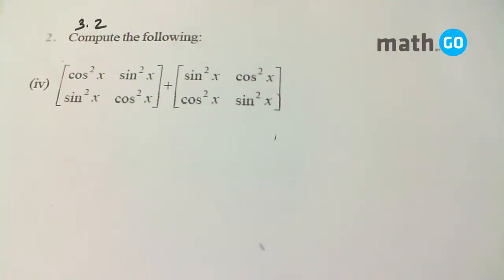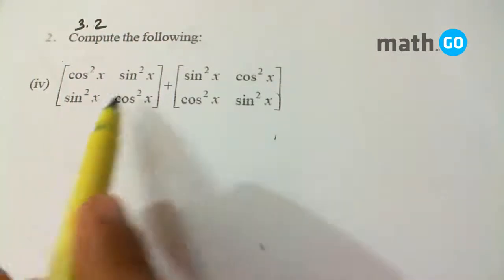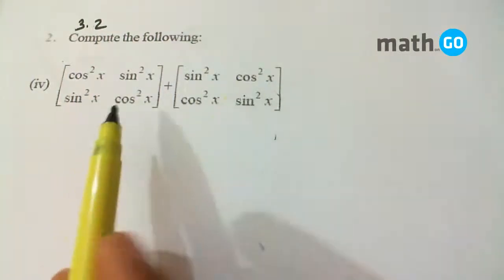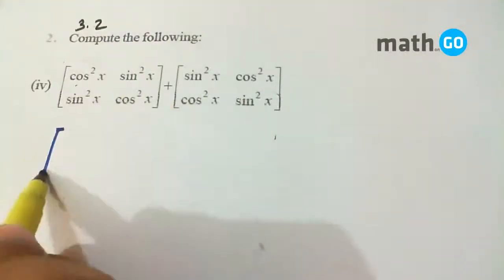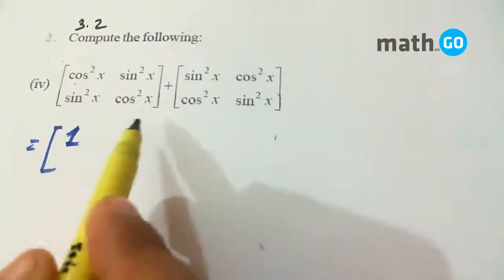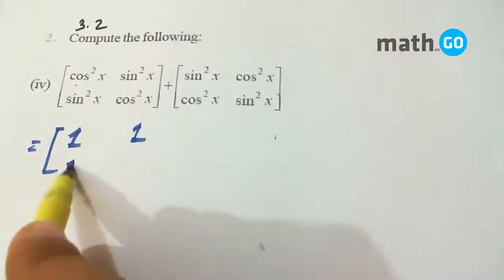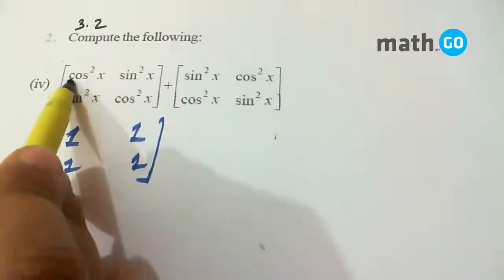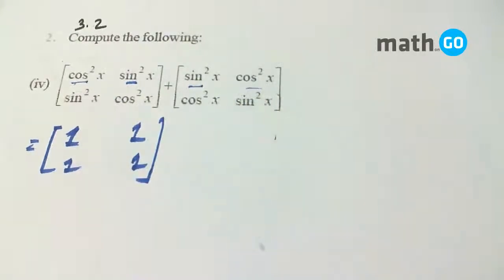Matrices - Exercise 3.2 - Question No. 2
In this problem, we are asked to compute the sum of given two matrices.